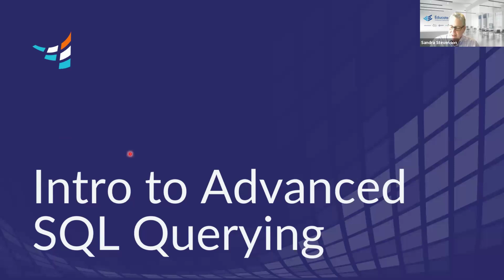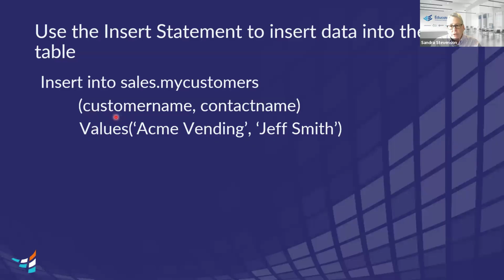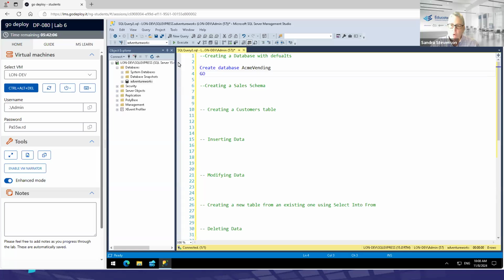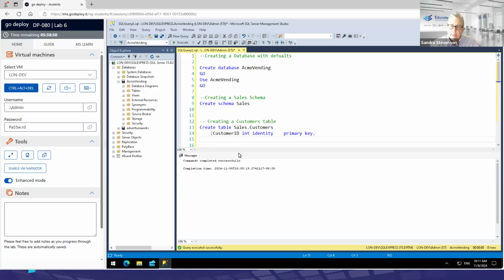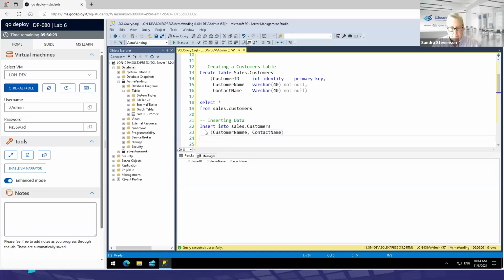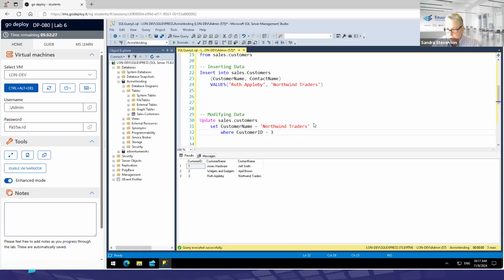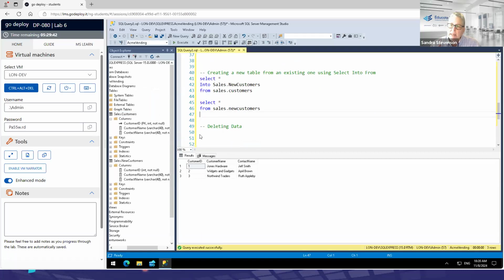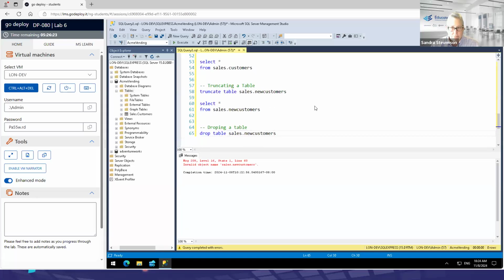Intro to Advanced SQL Querying Fundamentals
Discover the essential techniques for working with SQL in our expert-led webinar on core database operations. This session will guide you through the fundamental processes of creating and structuring tables, inserting and managing data, and efficiently updating or deleting records. With a focus on practical, hands-on learning, you’ll gain a solid foundation in SQL that will enable you to handle and manipulate data effectively in any relational database system. Ideal for those looking to strengthen their foundational skills, equip yourself with the knowledge to enhance your data management capabilities.

Key learning objectives:

- Learn how to insert, modify, and delete data
- Additional learning paths